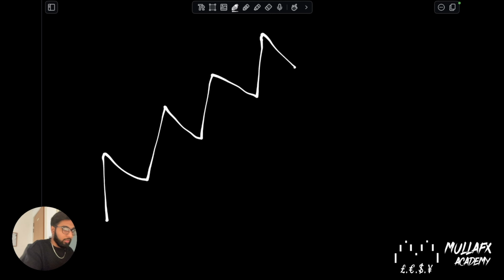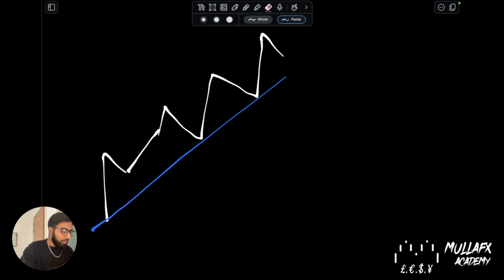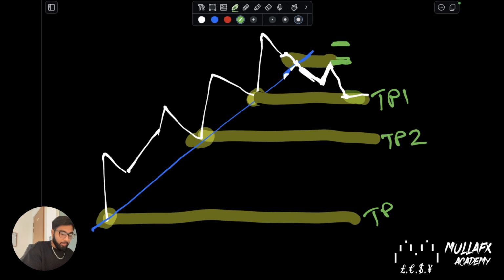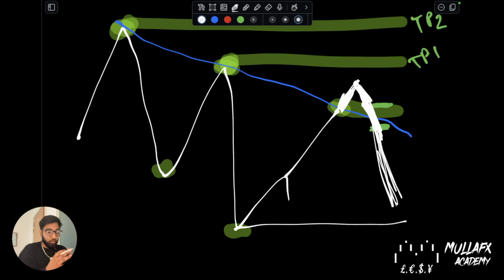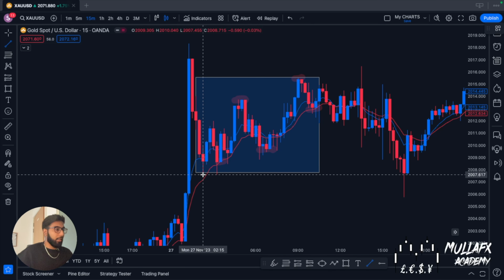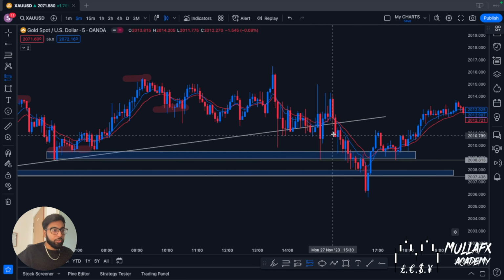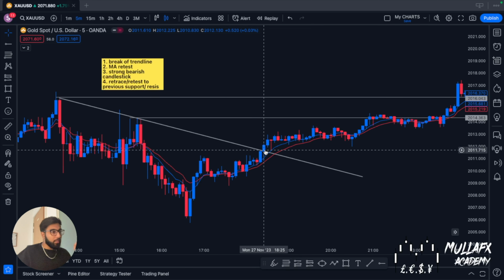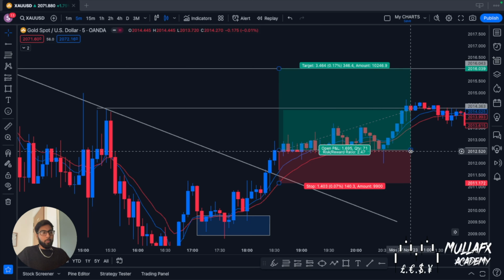This is the Easiest Forex Strategy on Youtube | Fully Explained